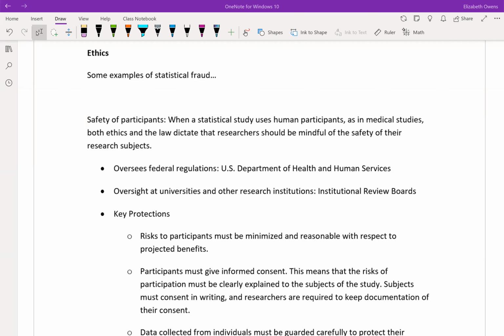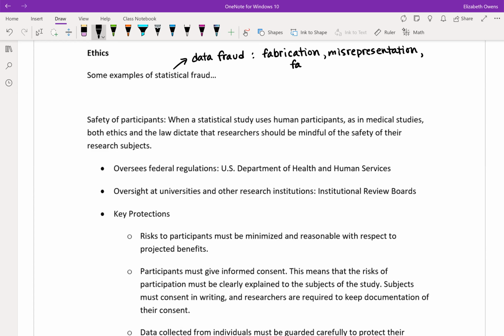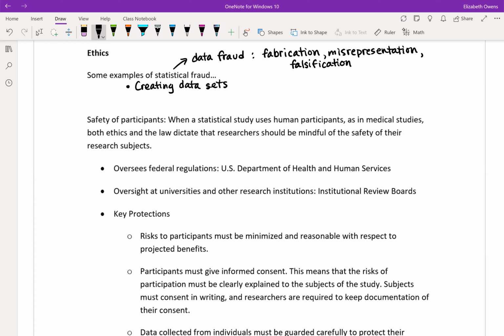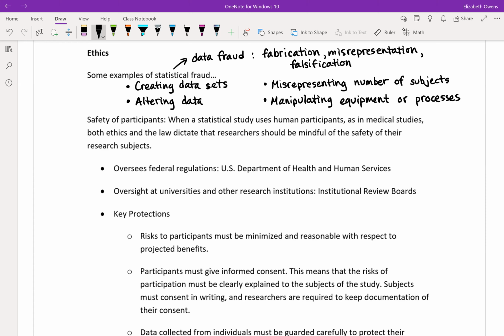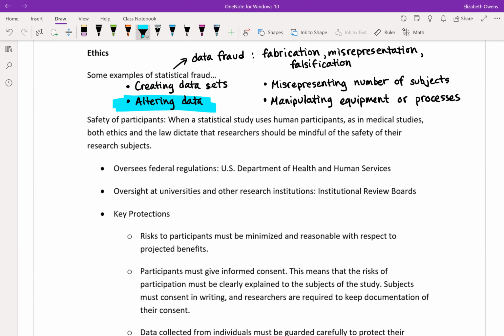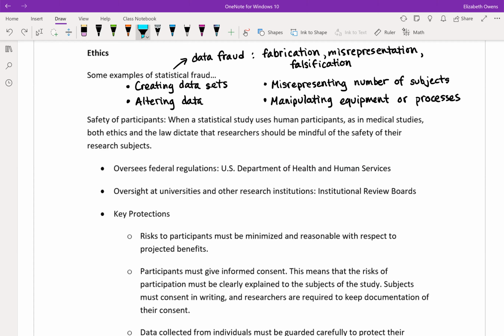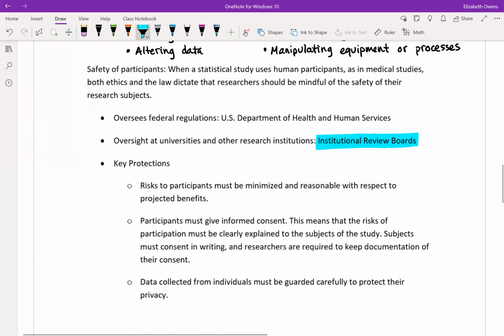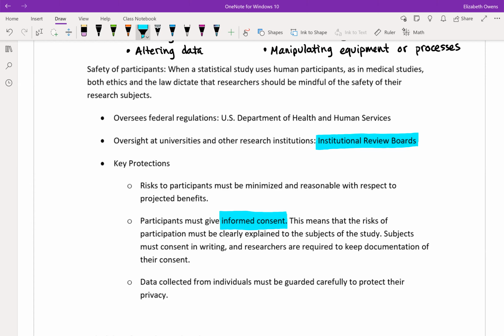1.4 Video 3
A discussion of ethics in experimental studies (data fraud, safety of participants...)